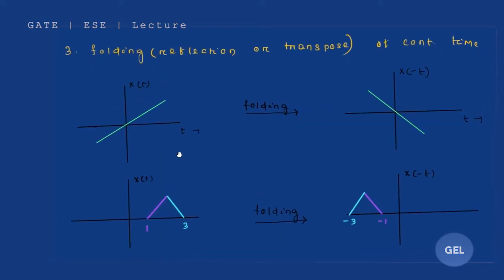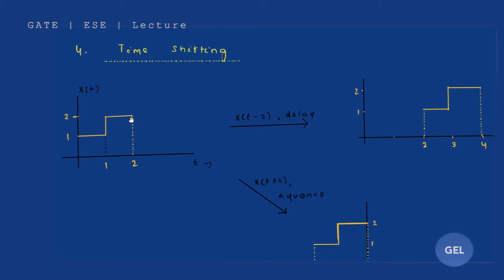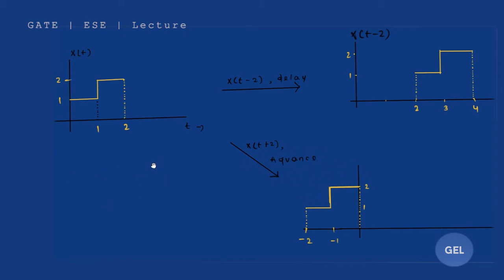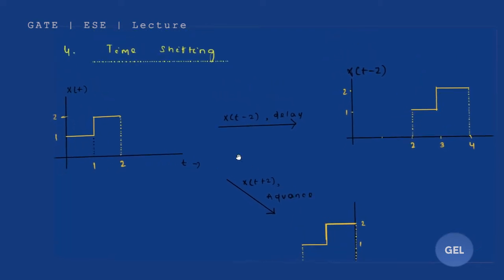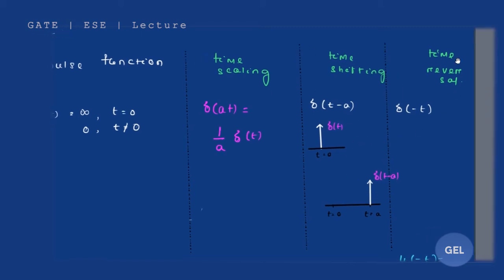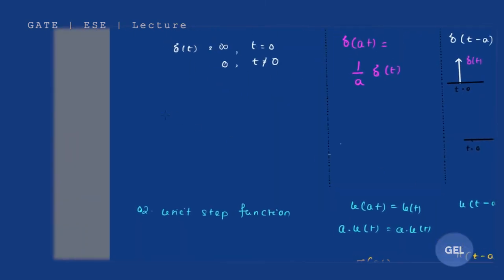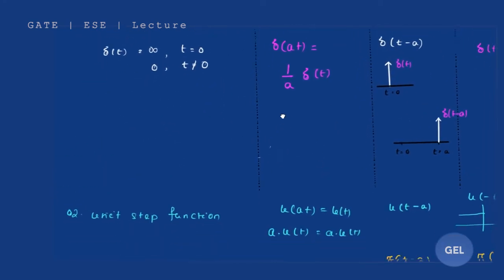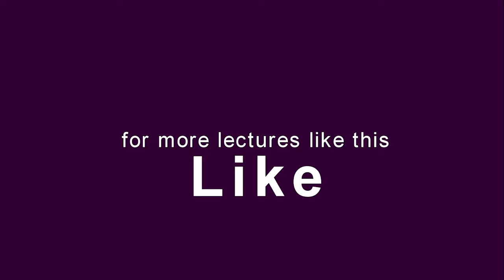Lecture 2; Middle Part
This lecture belongs to the subject Signal and System and the module 1.
This module includes continuous time signals subject.
Here we are going to study mathematical operations in continuous time signals.

Concept covered:
Scaling
Shifting
Time reversal
Addition, multiplication etc.